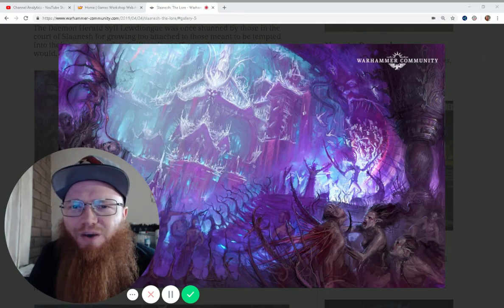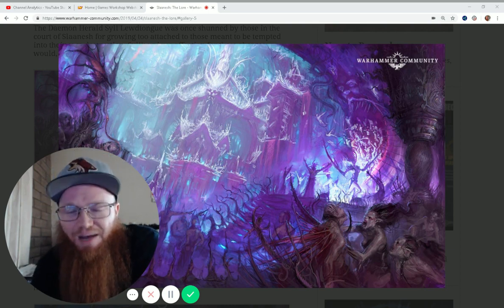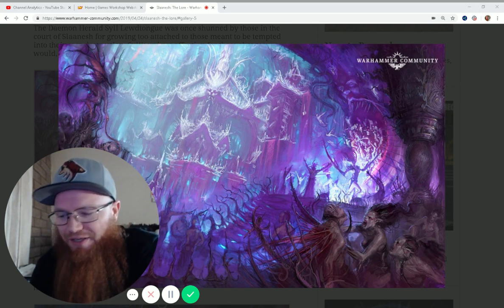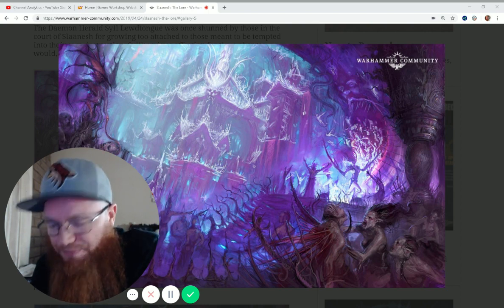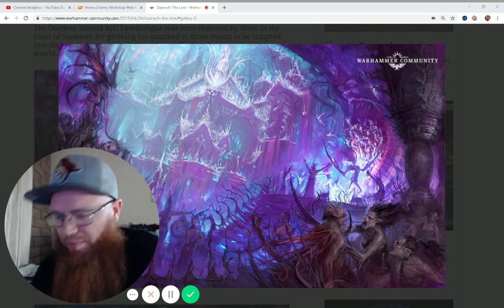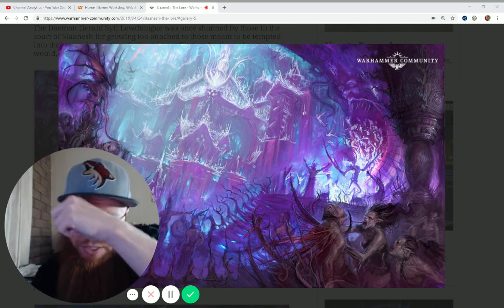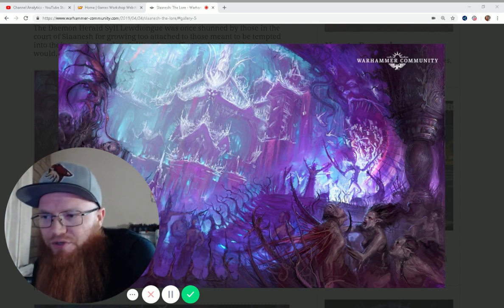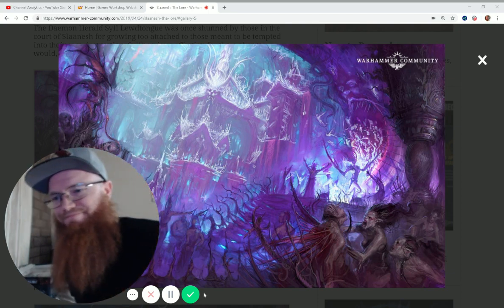Warlord Traits Slaanesh Daemons 40k Masterclass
What are your favorite Slaanesh Daemon Warlord Traits in Warhammer 40k 8th edition?